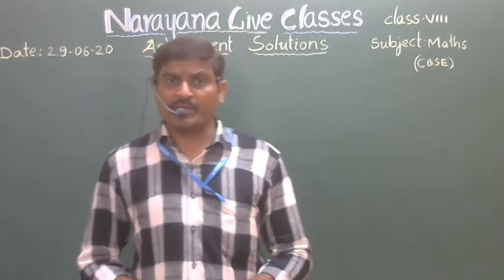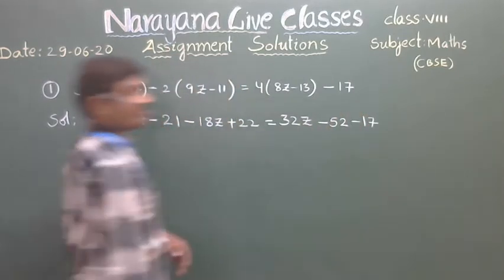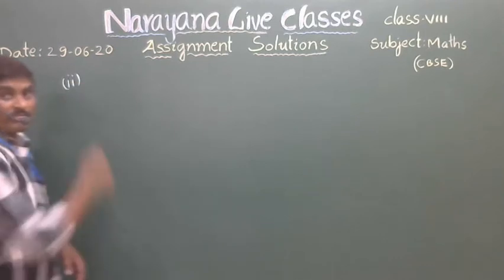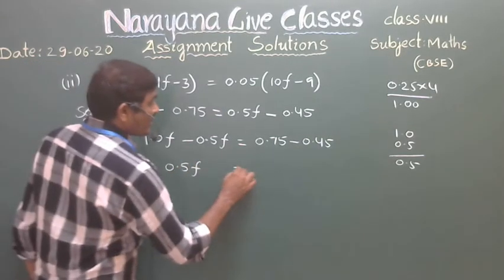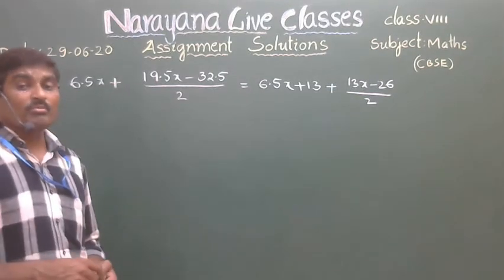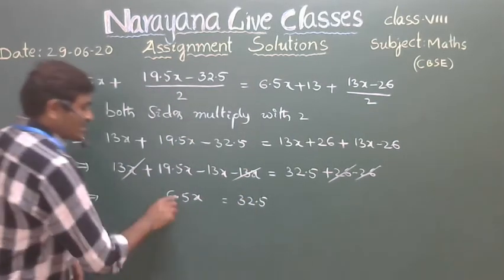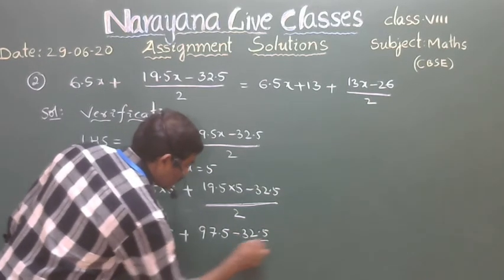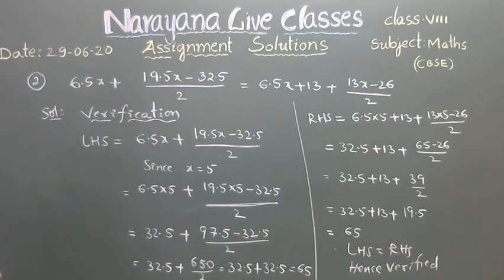CBSE CLASS 8 MATHS LINEAR EQUATION IN ONE VARIABLE 29 06 20